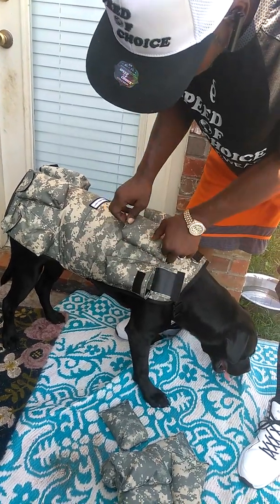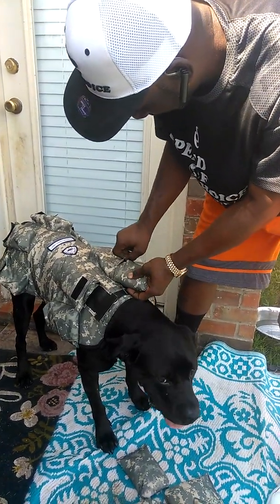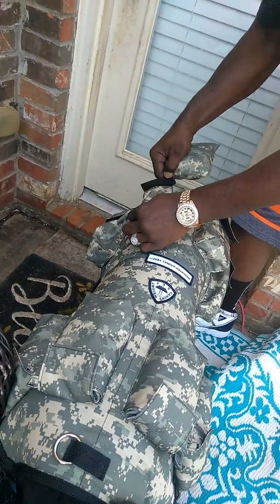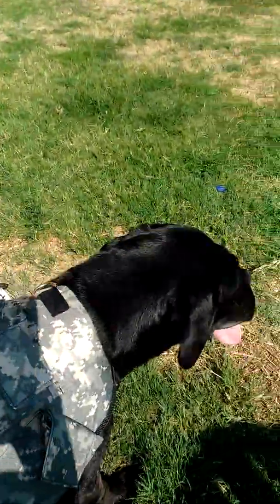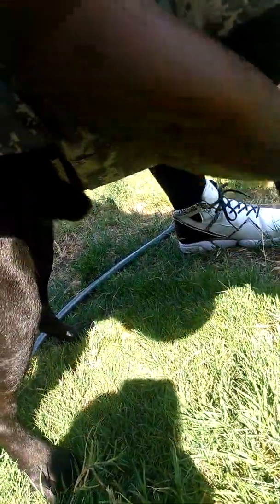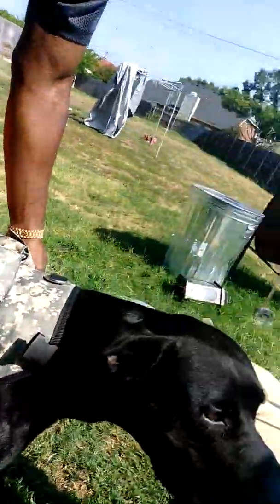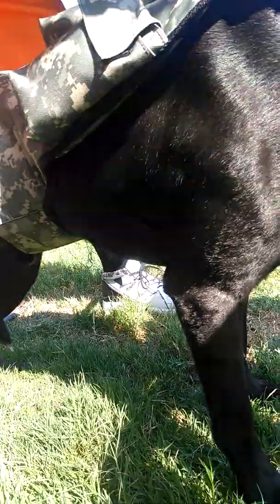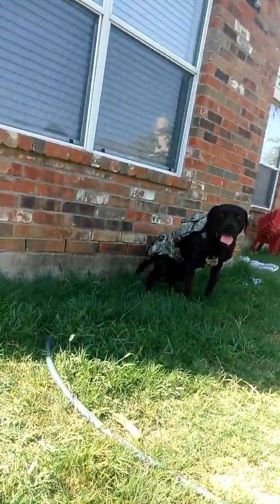Dog Weight Vest - Weighted Animal Vest® by CANINE WEIGHT SET®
Full Body Weighted Dog Vest Weights On All 4 Legs More Effective Workout Builds Strength and Improves Over All Health. 2 Pound Sandbag Weights Included - Best Vest Package When It Comes to Results!!!
​                             FITS ALL DOG BREEDS

If you are looking for Weighted Dog Vest For Health Strength and Anxiety, you've come to the right place

 Weighted jacket for anxiety · Weighted vests for anxiety · Weighted dog vests for anxiety · Weighted dog jacket for anxiety

Dog Weight Vest Benefits Building your dog's muscles and using weights to burn your dog's energy is a great way to get them ready for specific training